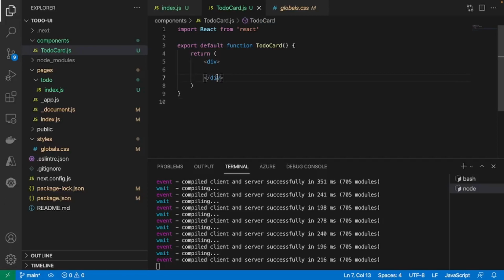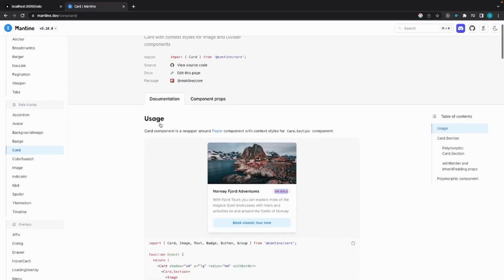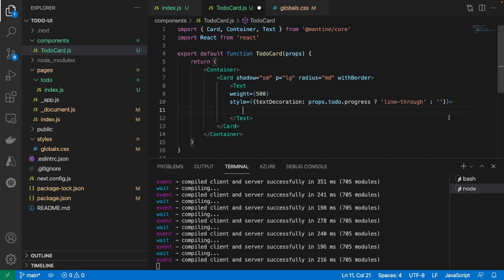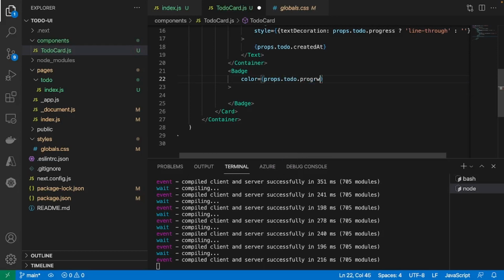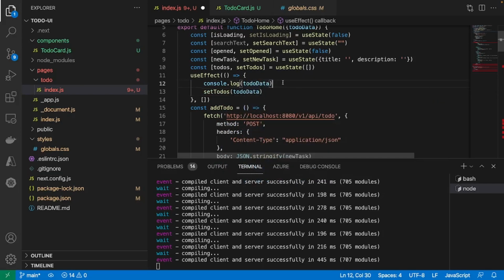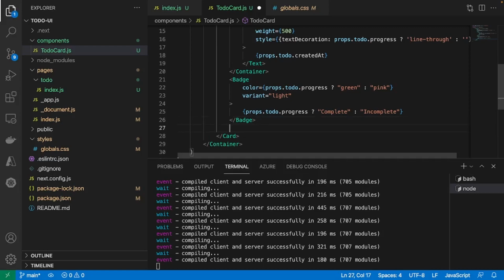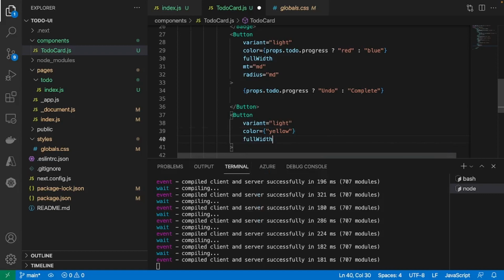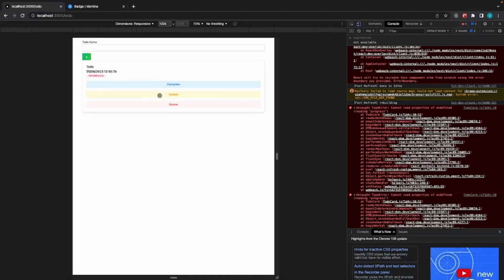Creating a Card - #5 Next Js Tutorial Todo UI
We will start creating the look of our todo card.